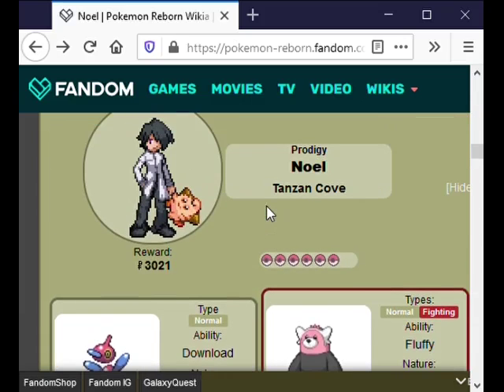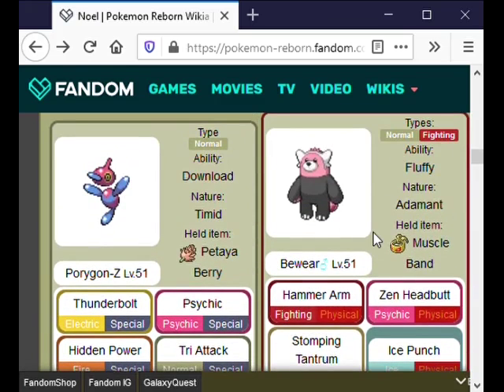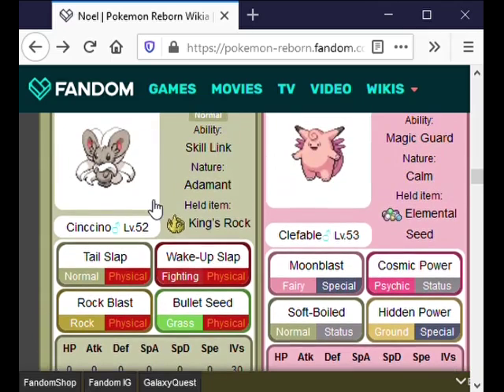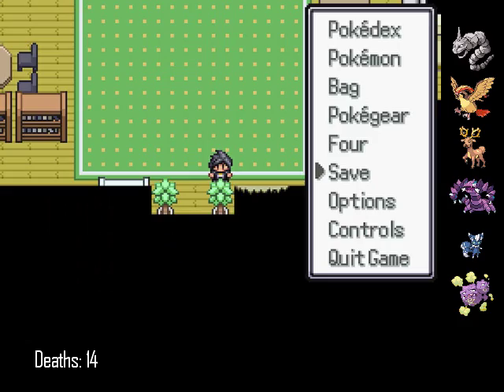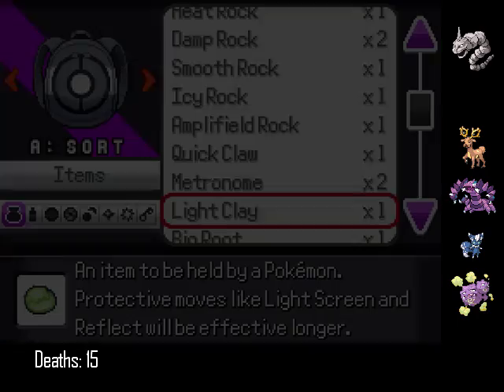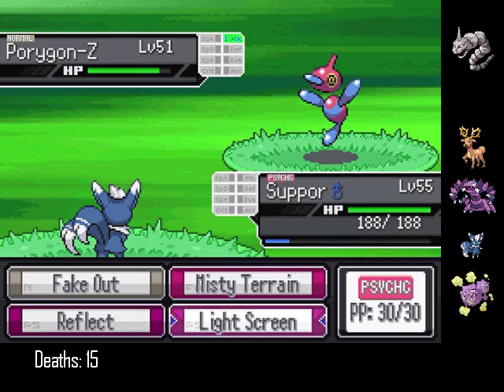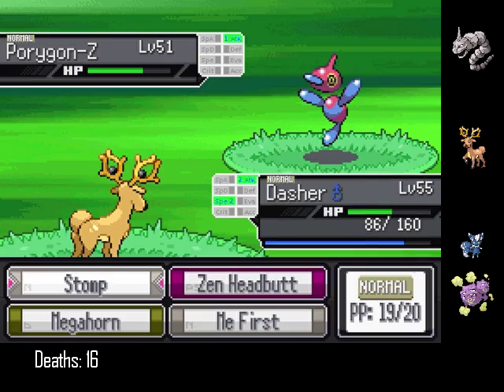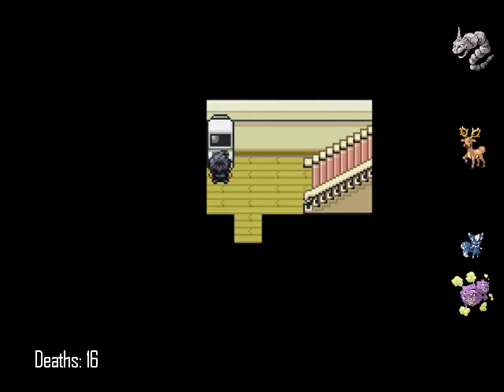Nuzlocke - Ep 18 - Tanzan Stuff (Part 3)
0:00 - Planning
3:12 - Abra
4:00 - Noel

Pokemon:
Grand Hall (1/1) - Oshawatt
Opal Ward (2/2) - Rattata, Hoothoot
Lower Peridot Ward (1/2) - Finneon
Peridot Ward (2/2) - Wurmple, Stunky
North Peridot Alley (1/1) - Poochyena
South Peridot Alley (1/2) - Trubbish
Underground Railnet (2/2) - Swoobat, Klink
Slums (1/1) - Pidove
Obsidia Ward (2/2) - Buneary, Oddish
Onyx Ward (2/2) - Spearow, Venonat
Obsidia Alleyway (2/2) - Koffing, Yungoos
Jasper Ward (2/2) - Beedrill, Sewaddle
Mulchus Forest (1/1) - Pidgey
Beryl Ward (2/2) - Meowth, Ekans
Beryl Cemetary (2/2) - Fletchling, Phanphy
Rhodocrine Jungle (2/2) - Bunnelby, Morelull (KO'd)
Lapis Alleyway (2/2) - Alolan Rattata, Alolan Meowth
North Obsidia Alley (1/2) - Espurr
Grand Staircase (2/2) - Dunsparce, Graveler
Beryl Cave (2/2) - Shiinotic, Scatterbug
Citrine Mountain (2/2) - Alolan Sandshrew, Cubchu
Yuryue Power Plant (2/2) - Yamask, Togedemaru
Slums Playground (2/2) - Pancham, Makhuita
Apophyll Academy (1/1) - Pyumukumu
Apophyll Beach (2/2) - Krabby, Sandygast
Apophyll Cave (1/1) - Numel
Pyrous Mountain (0/2) - REPELS!
Azurine Island (1/1) - Foongus
Byxbysion Wasteland (2/2) - Skorupi, Cubone
Byxbysion Tunnels (1/1) - Zubat
Byxbysion Grotto (1/?) - Onyx
Chrysolia Forest (2/2) - Furfro, Spinda
Lost Railnet (2/2) - Swinub, Noibat
Tanzan Cave (2/2) - Sandshrew, A-Geodude
Tanzan Cove (1/1) - Orricorrio
Spinel Town (2/2 Fossils) - Cranidos, Anorith
Tanzan Depths (1/2) - Diglett

Pokemon Reborn is a fan made Pokemon game.